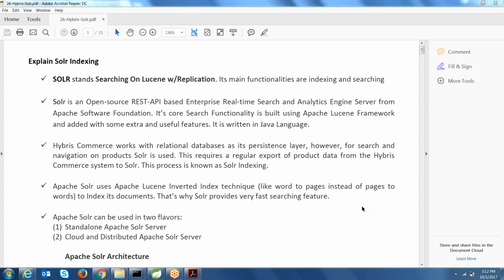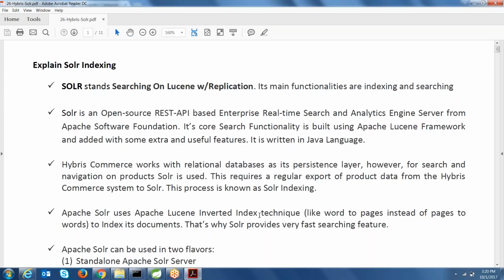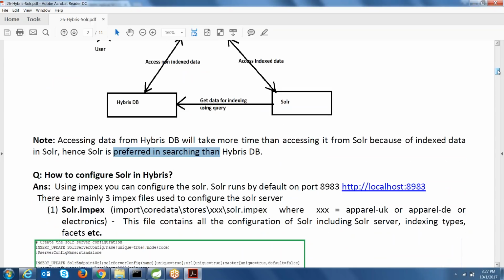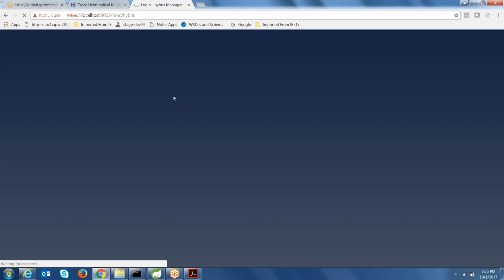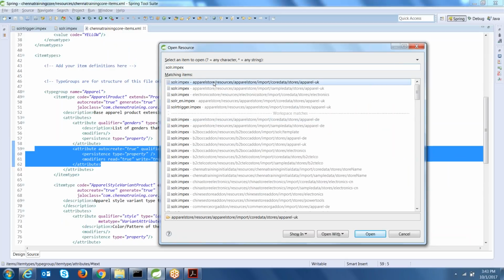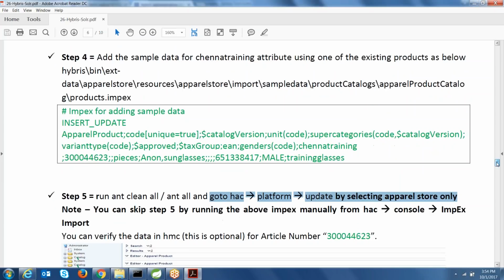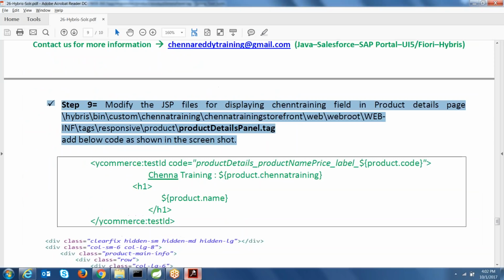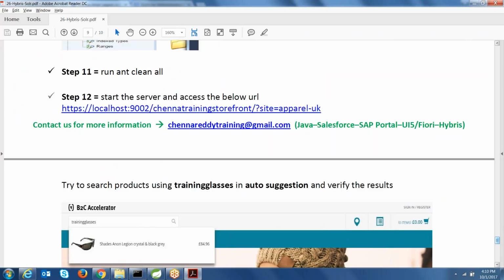SAP Hybris Solr / Hybris Solr Indexing / Searching [ Contact Us = ]